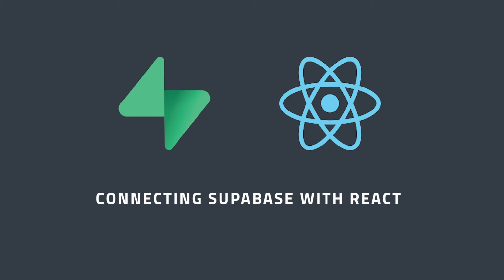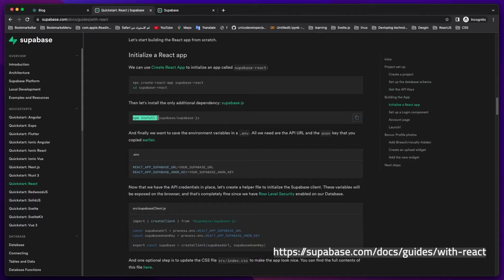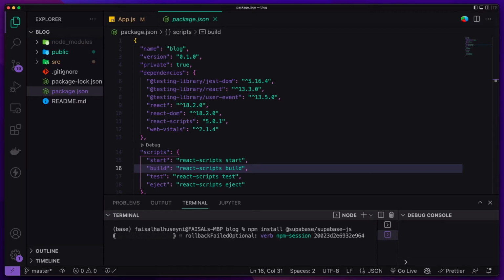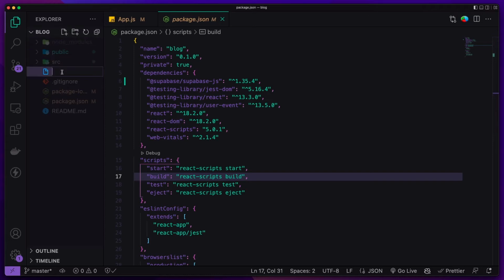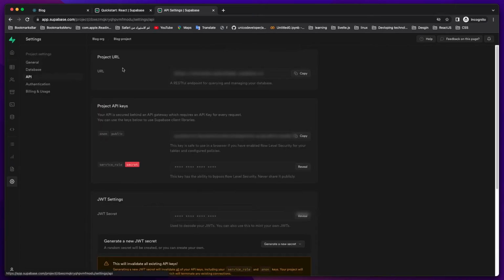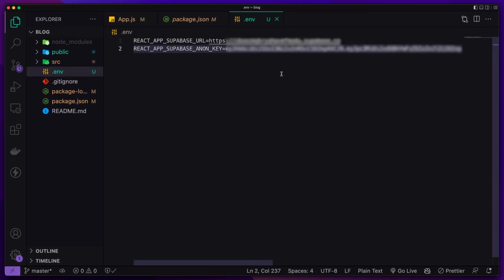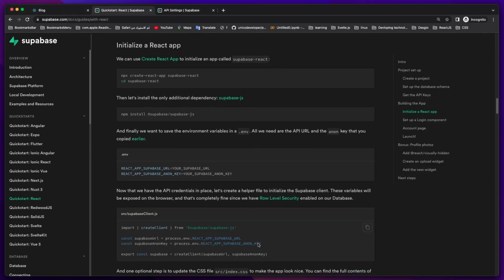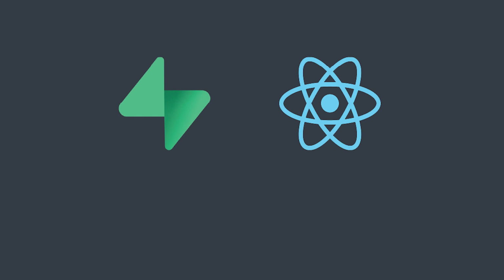How to connect Supabase with ReactJS